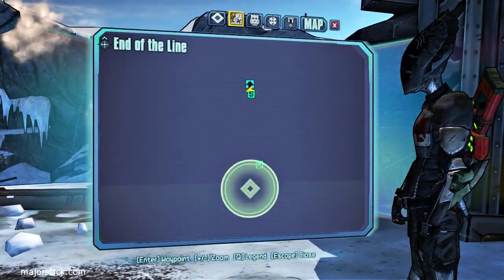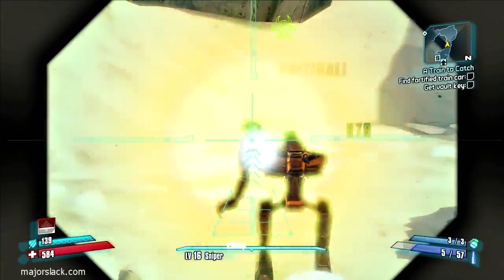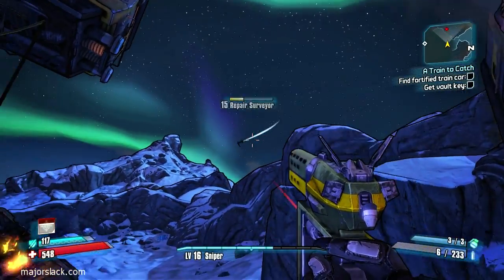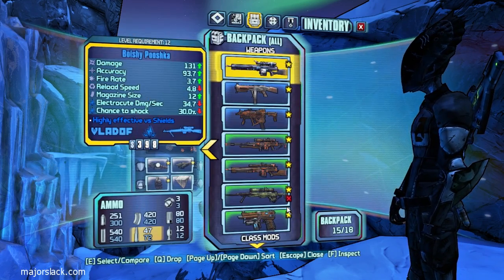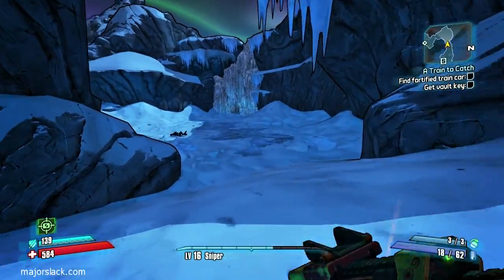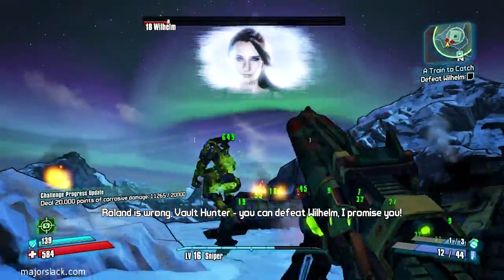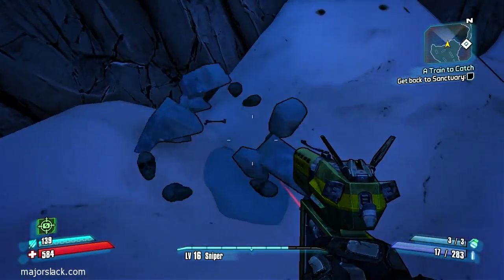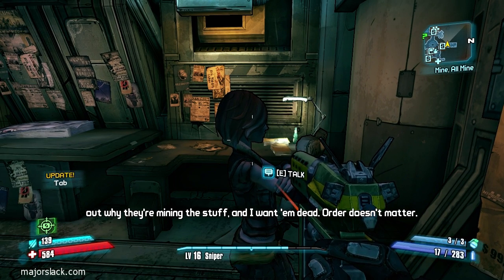Borderlands 2: How to Kill Wilhelm Easy! - A Train to Catch Walkthrough [Part 67]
Here's how to kill Wilhelm quick and easy by slamming him with a corrosive barrage before he has a chance to get his shield up. This is part 67 of my Borderlands 2 walkthrough and this will effectively complete the 'A Train to Catch' story mission.

~ Major Slack